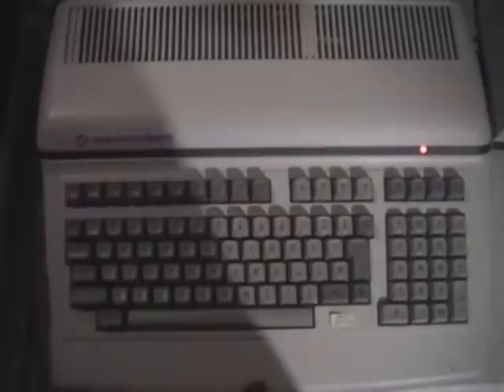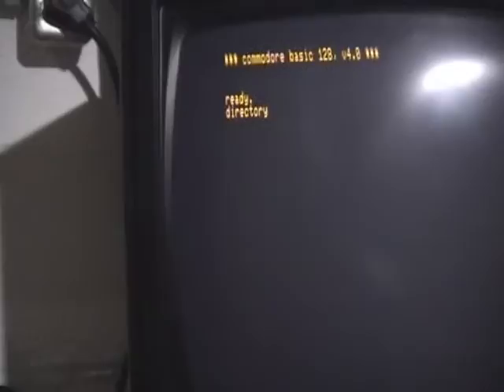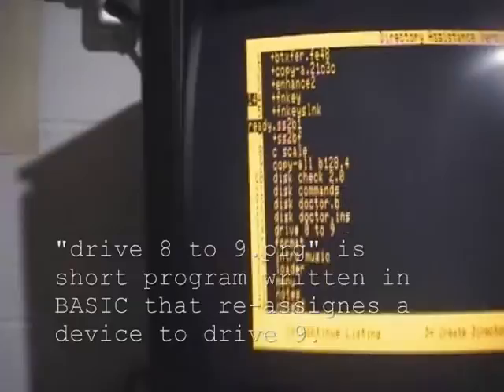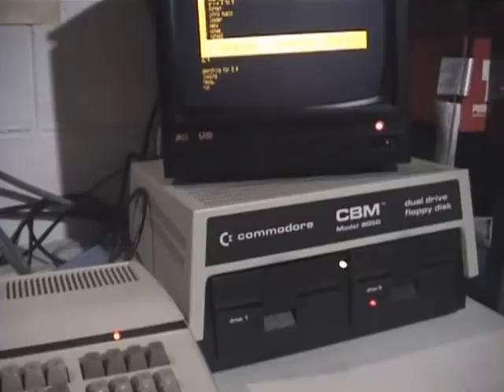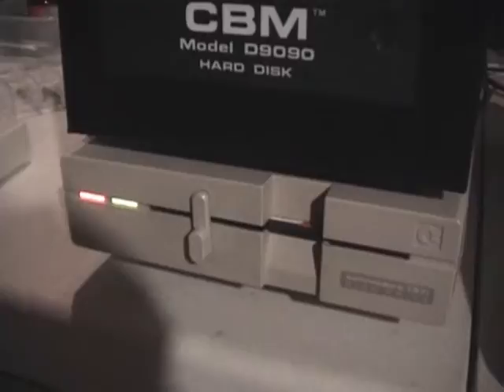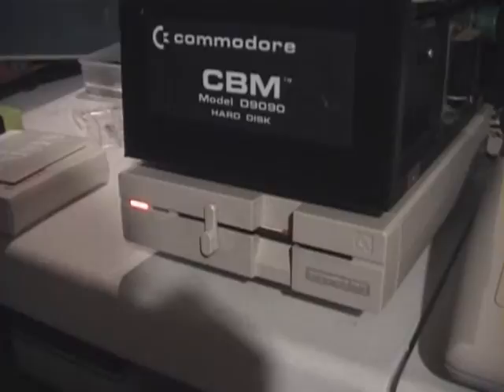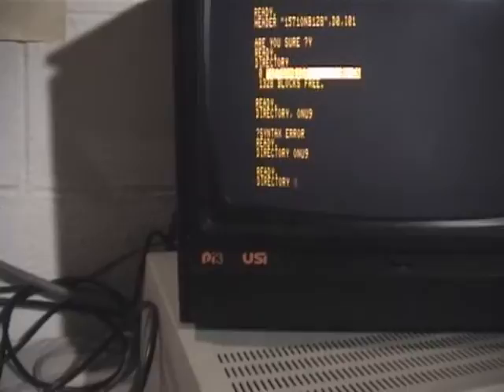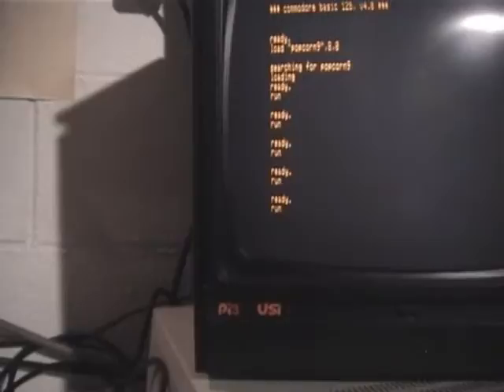CBM B 128 with D9090, Serial Bus, 8050 and 1571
Commodore B 128-80 computer Fast Bus allowed for use of both serial drives (1541, 1571, 1581) and IEEE drives (8050, D9090).  The B 128 had a SID chip installed, making it capable of playing music just like a C-64.

- Link to CBUG articles and the directions that came with the Fast Bus.

Huge CORRECTION to comment at about 4:00 into the video - You CAN copy from IEEE to Serial drives using a program called UNIVERSAL TRANSLATOR which assigns IEEE devices 4-23, Serial devices 24-30.